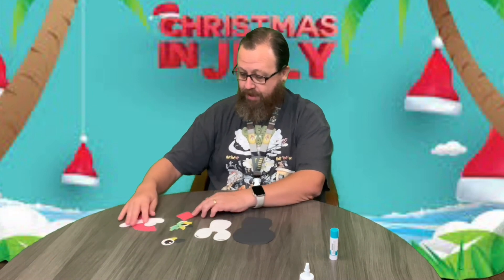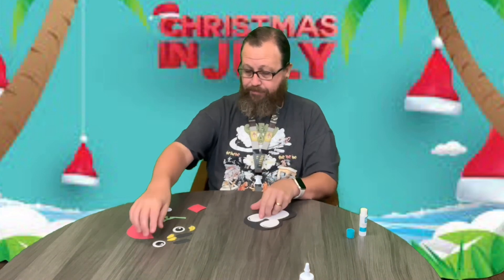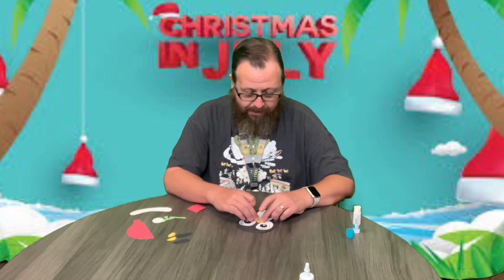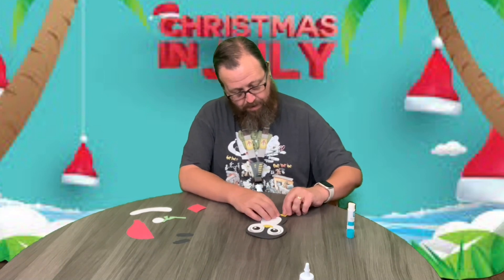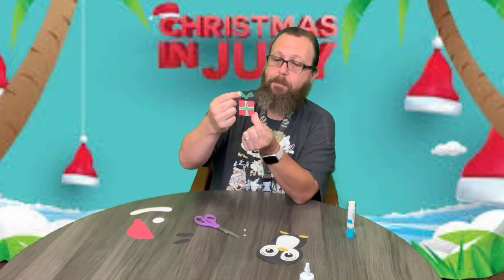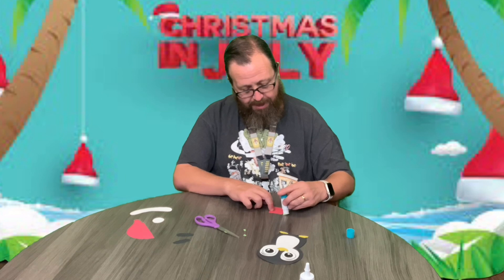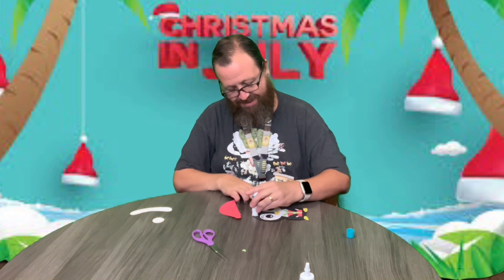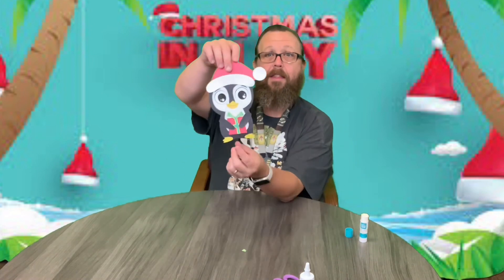DT Crafts: Christmas In July Penguin Craft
Matt is here with a penguin craft for Christmas in July. Merry Christmas!